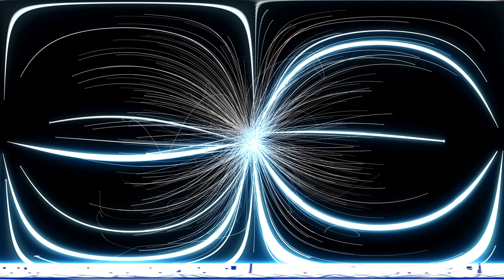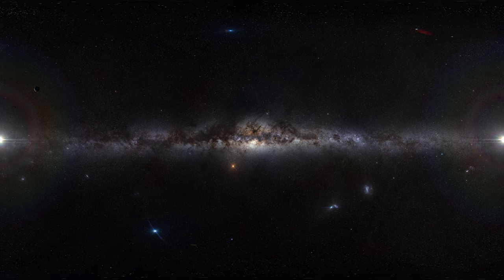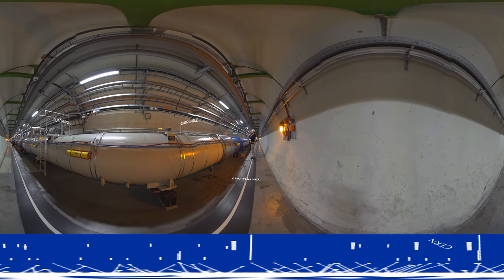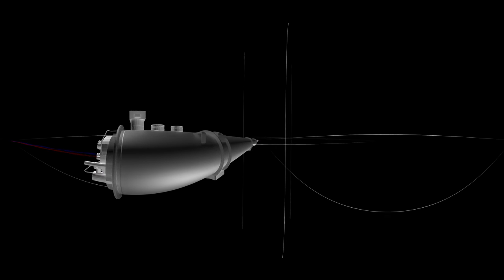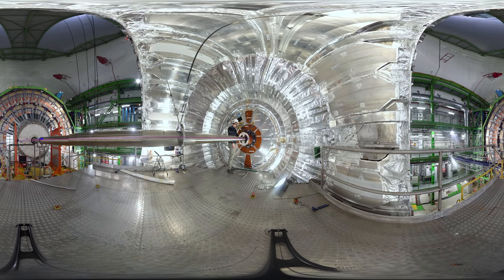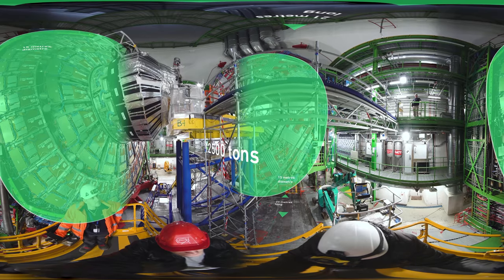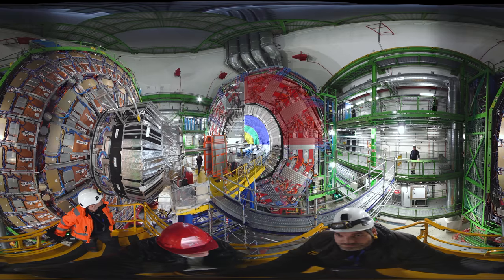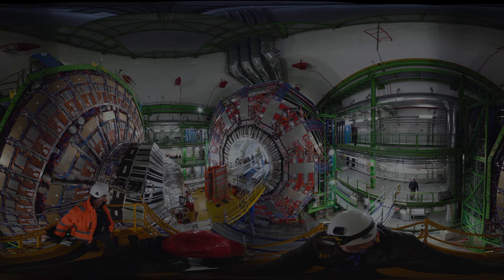CERN VR - Discover the LHC and CMS in 360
Discover CERN in Virtual Reality with this short clip.
The Large Hadron Collider (LHC) consists of a 27-kilometre ring of superconducting magnets with a number of accelerating structures to boost the energy of the particles along the way. The Compact Muon Solenoid (CMS) is a general-purpose detector at the LHC. It has a broad physics programme ranging from studying the Standard Model (including the Higgs boson) to searching for extra dimensions and particles that could make up dark matter. Although it has the same scientific goals as the ATLAS experiment, it uses different technical solutions and a different magnet-system design.

Do you want more virtual visits like this?